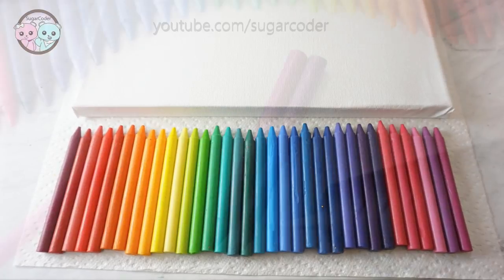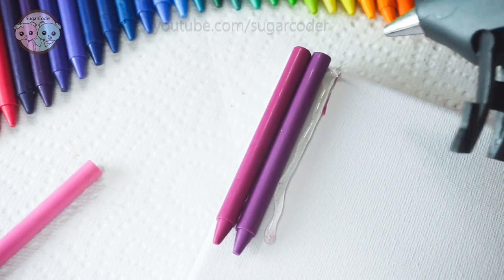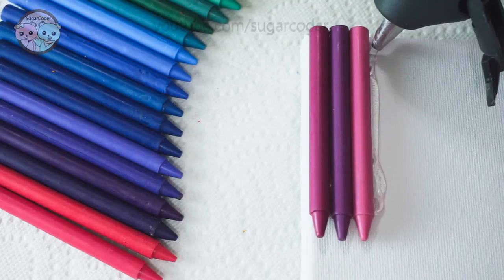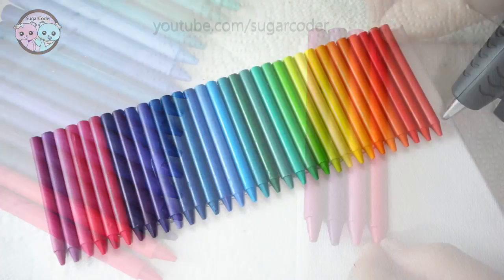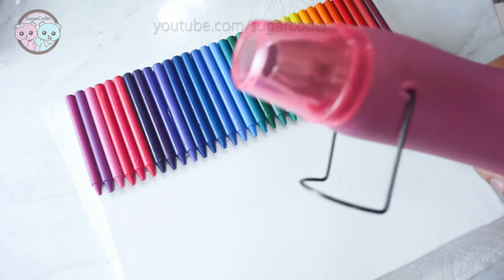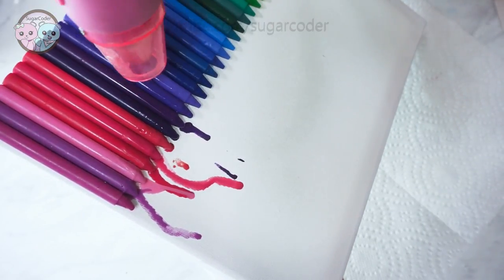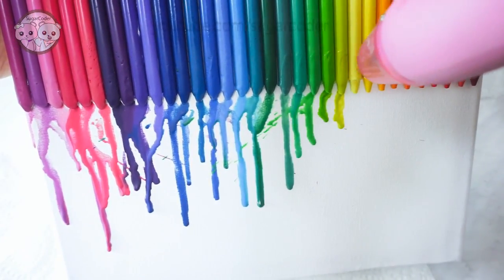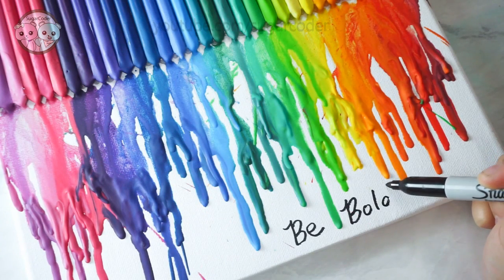DIY CRAYON ART, RAINBOW MELTING CRAYONS ART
DIY Crayon art, rainbow melting crayons, rainbow crayons art - How to create beautiful art by melting crayons on canvas!

© Sugarcoder®